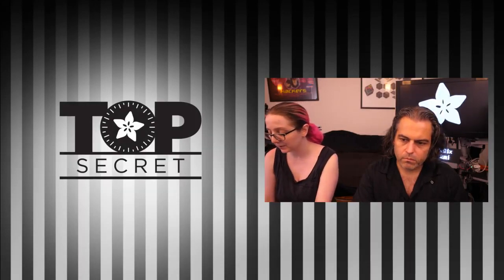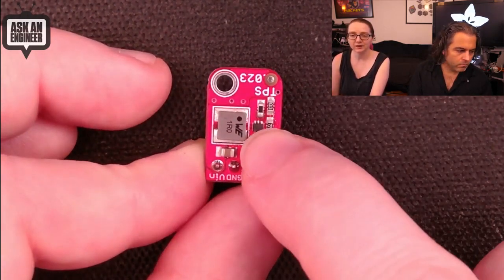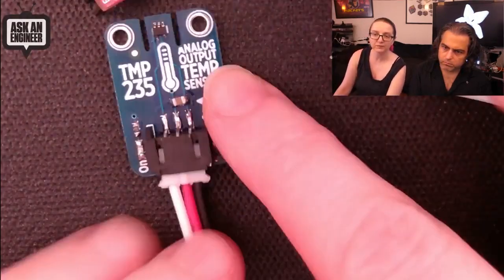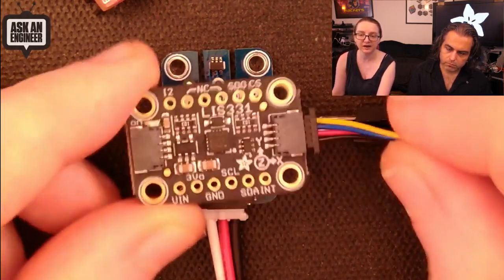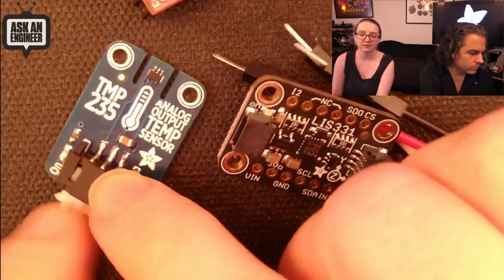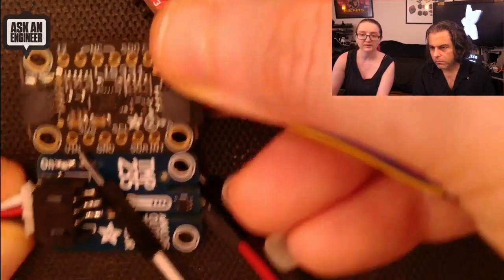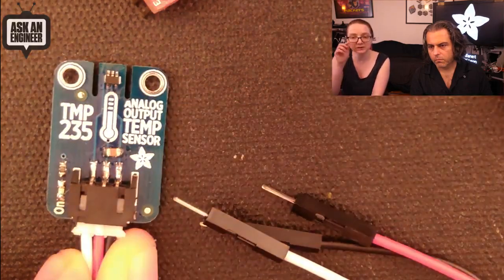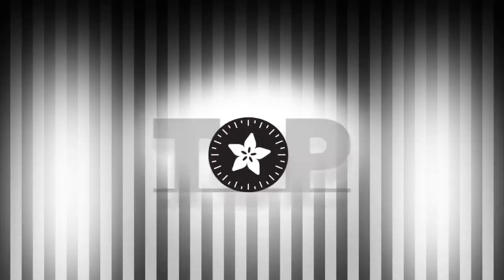Adafruit Top Secret! June 11, 2020